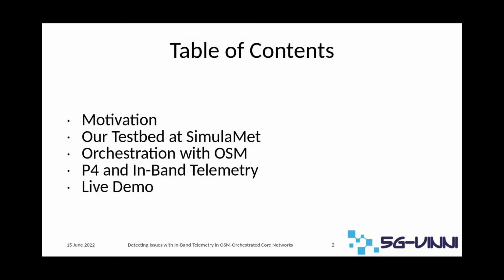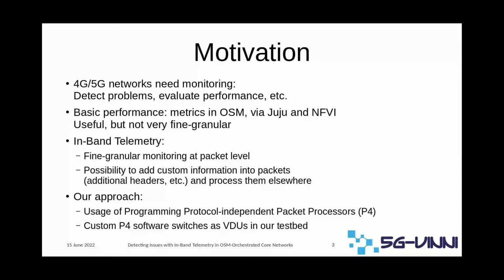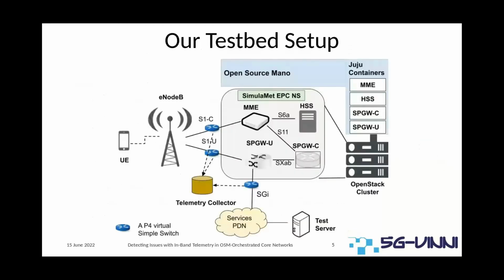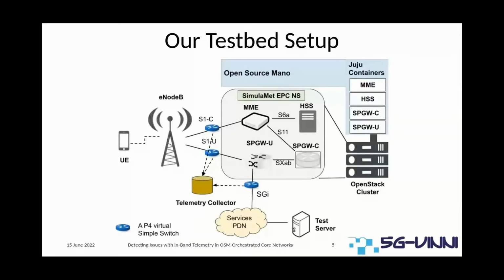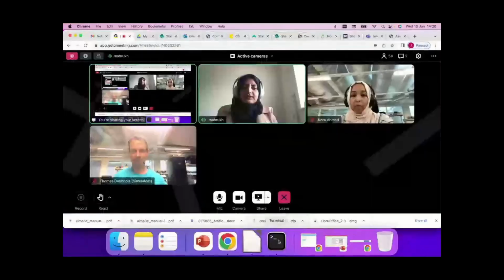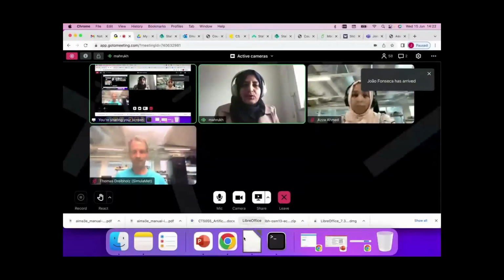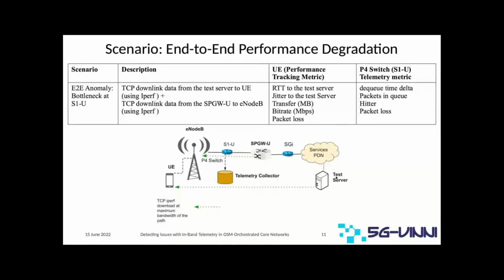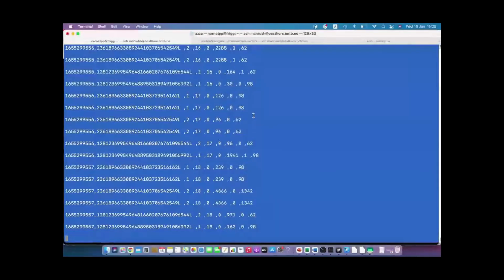OSM#13 Ecosystem Day - SimulaMet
Detecting Issues with In-Band Telemetry in OSM-Orchestrated Core Networks by SimulaMET
Speakers: Thomas Dreibholz (Chief Research Engineer), Azza Hassan Mohamed Ahmed (Ph.D. Student) Mah-Rukh Fida (Senior Lecturer / University of Gloucestershire), Andrés Felipe Ocampo Palacio (Ph.D. Student), Foivos Ioannis Michelinakis (Research Scientist) -SimulaMET
Abstract: Open Source MANO is a helpful tool to manage and orchestrate the instantiation of core network setups, like Network Service (NS) instances of our SimulaMet OpenAirInterface Virtual Network Function (VNF) for Enhanced Packet Cores (EPC). We furthermore extended our NS with VNF instances of Programming Protocol-independent Packet Processors (P4) switches, in order to allow for in-band telemetry. With in-band telemetry, it is possible to flexibly add, process, and remove telemetry information to traffic within the packet core, in order to allow for fine-granular evaluation of the system performance and the users' experienced quality of service. In our presentation and demo, we would like to provide an overview of our ongoing work on P4-based in-band telemetry in an OSM-orchestrated 4G core, which is used for detecting performance problems and anomalies in the network based on machine learning. We would furthermore like to demonstrate the details of our setup to the audience in a live demo.